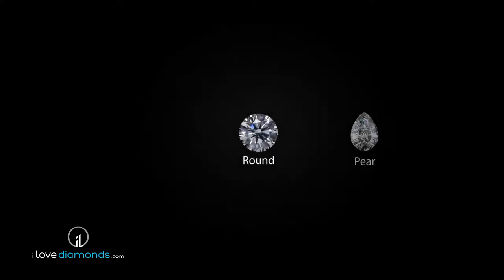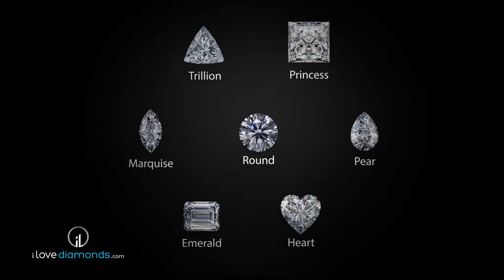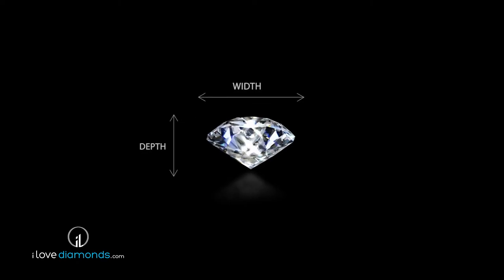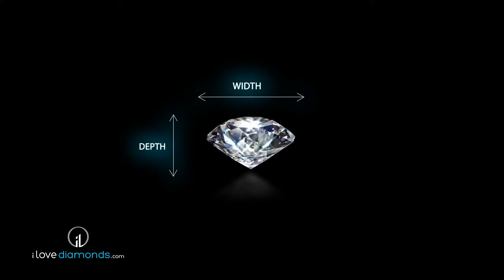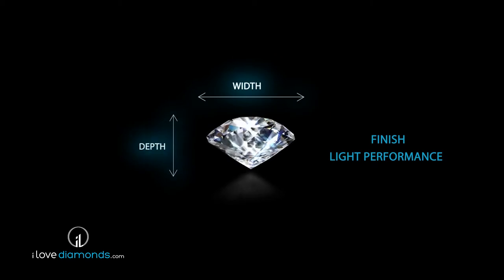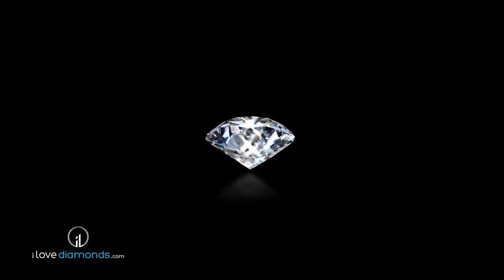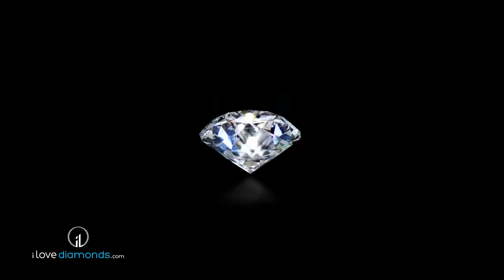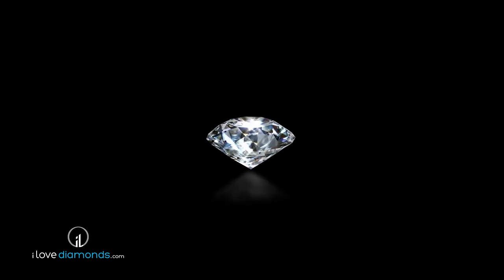4th C Cut